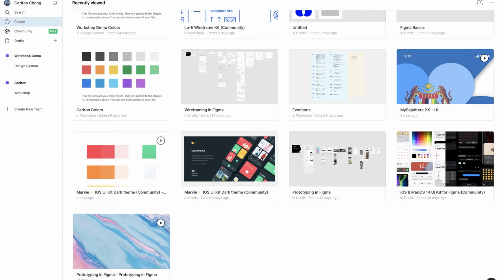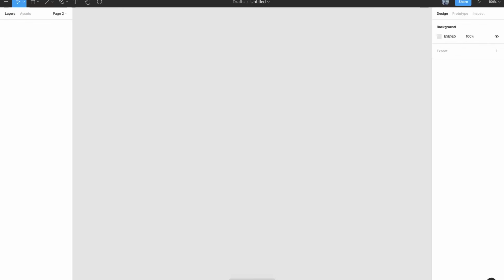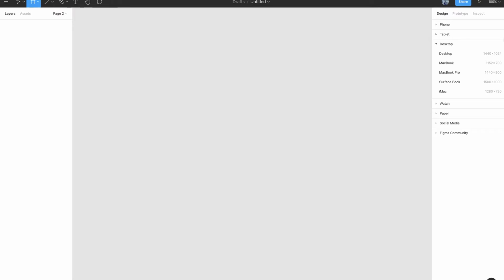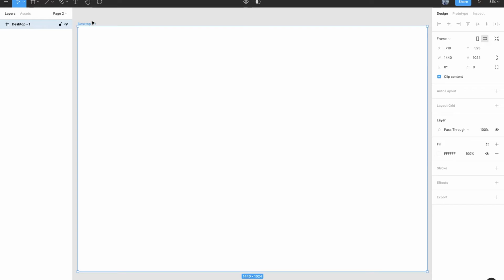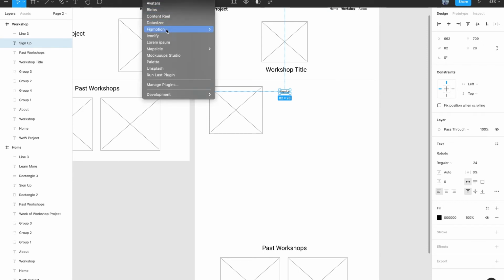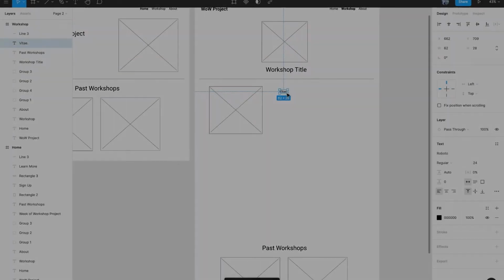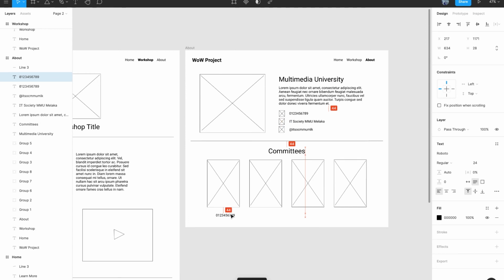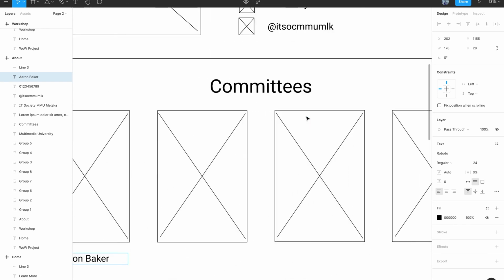D3S3: Wireframing with Figma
Day 3
Session 3: Wireframing with Figma
A wireframe is the skeleton of the page, usually drawn with basic shapes and lines with limited colors and styling. The point is to focus on figuring out layout and content placement, and solving navigation and functionality problems in a format that is easy to adjust.